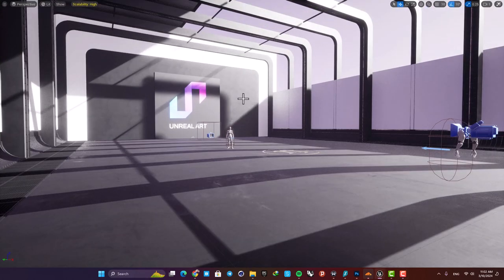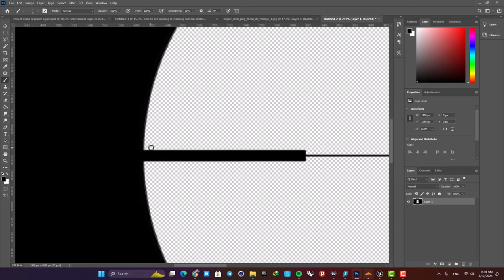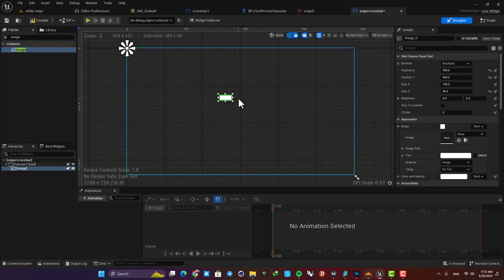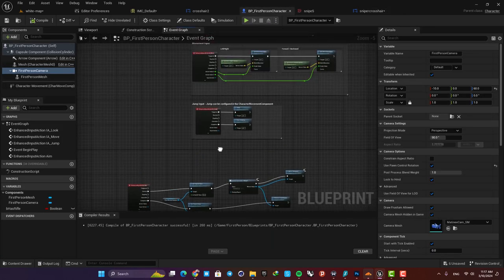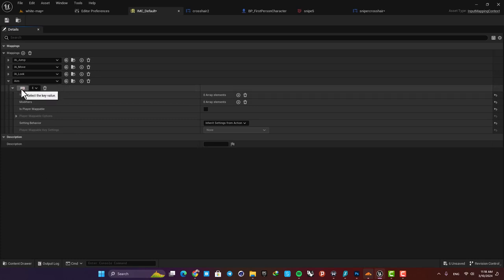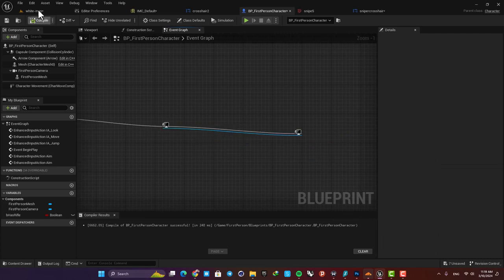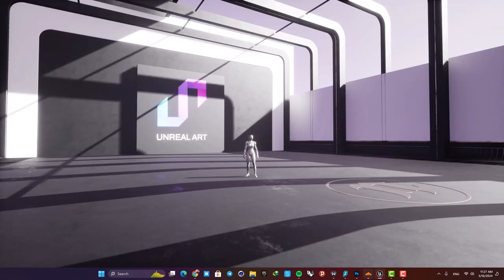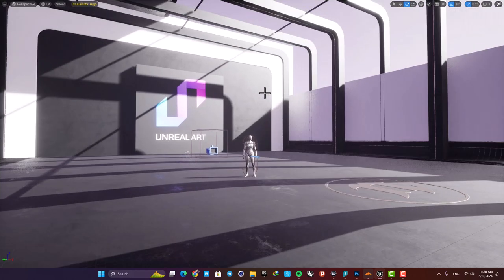Sniper Crosshair + Zoom In Unreal Engine 5 For Beginners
Welcome to Unreal Art with Alireza, where we dive into the world of Unreal Engine 5 tutorials! 🎮🌍

🚀 In this video, I'll show you how to add a sniper crosshair with a zoom effect in Unreal Engine 5 using blueprints. Whether you're a beginner or an experienced game developer, this tutorial is designed to be straight to the point, concise, and easy to follow.

🎮🌍By following along with me, you'll learn the step-by-step process of implementing a sniper crosshair with a zoom effect, enhancing the immersive experience of your game. With the power of Unreal Engine 5 and the versatility of blueprints, you'll be able to create stunning visuals and engaging gameplay mechanics.

Unleash your creativity and join me on this exciting journey as we make 3D virtual worlds together! Let's bring your game development skills to the next level with Unreal Engine 5 tutorials. 🚀

Let's embark on this adventure together and unlock the endless possibilities of game creation!